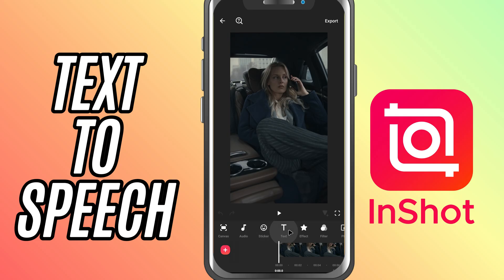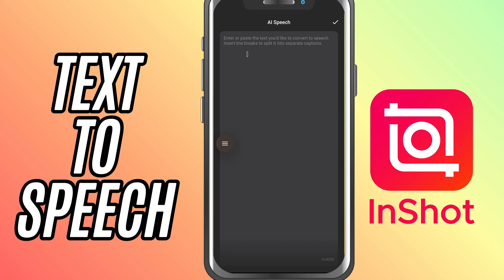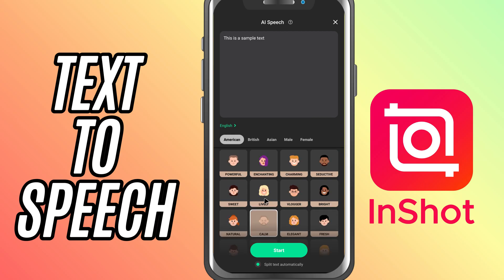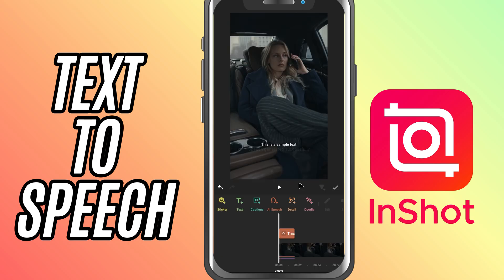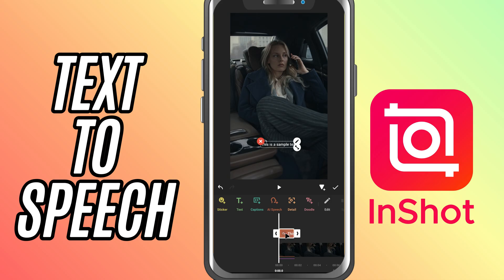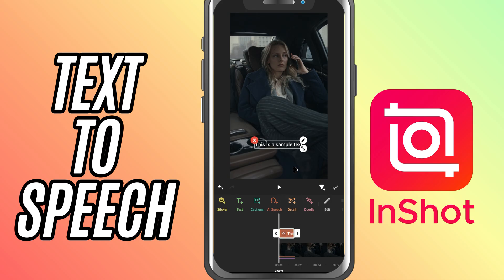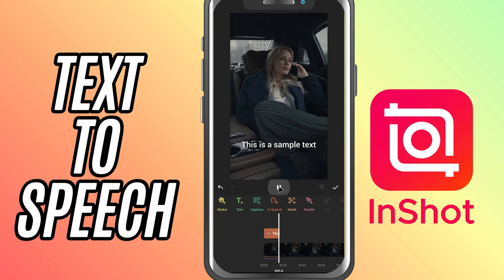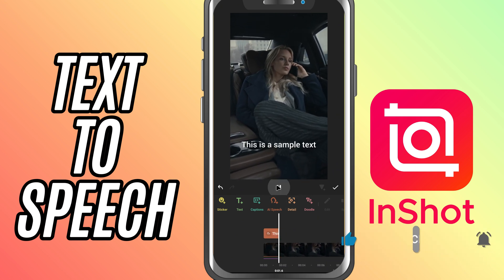How to Add Text to Speech in InShot Using AI Speech - Lesson 87 InShot Mobile Video Editing Tutorial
InShot makes it super easy to convert your text into speech with the AI Speech feature! Watch this tutorial to learn how to generate natural-sounding voiceovers directly from your text.

Steps to Add Text to Speech in InShot:
Tap the Text option in the toolbar.
Select the AI Speech option from the menu.
Type the text you want to convert into speech.
Below the text box, choose your desired language for the speech.
Explore different voice options by tapping on each character to listen to a sample of the voice.
Once you’ve chosen the voice that fits your project, tap Start to generate the speech.
The generated speech will automatically be added to your timeline, where you can adjust it as needed.